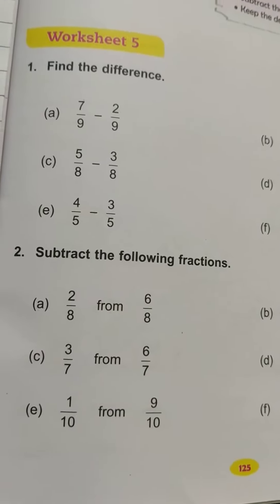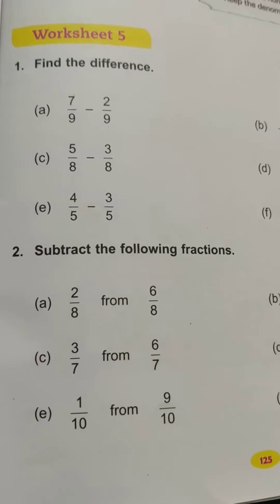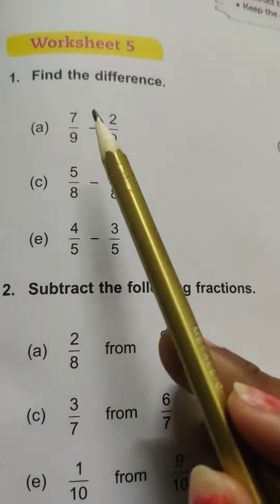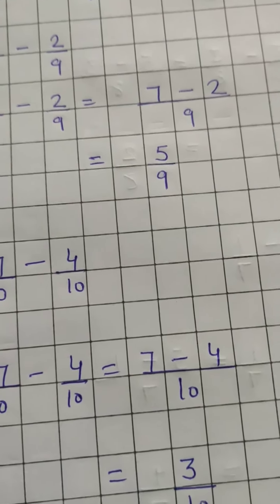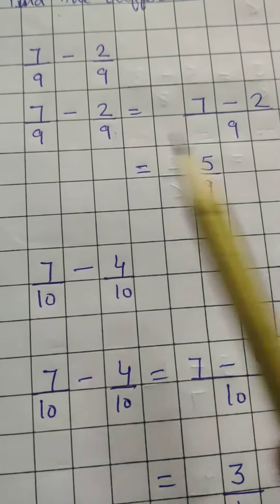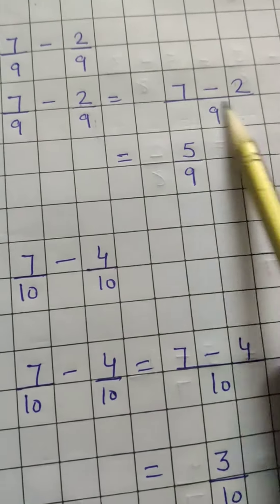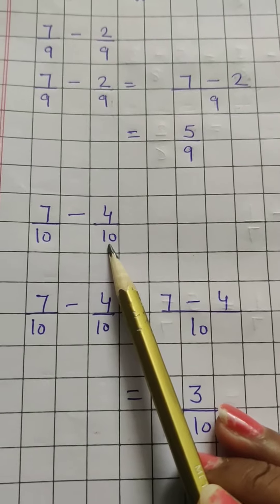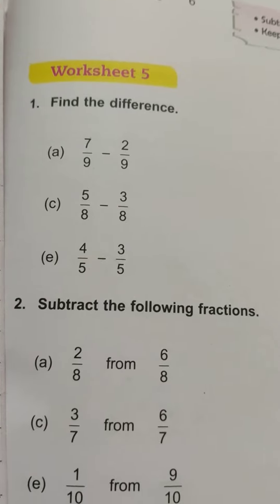dav maths, class 3, unit-11, w.s-5(part-1)